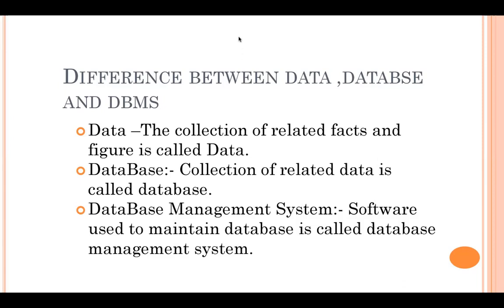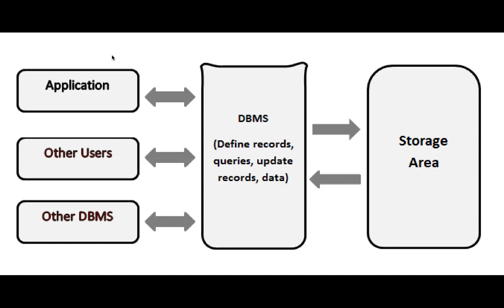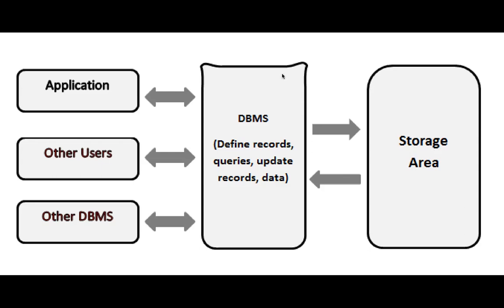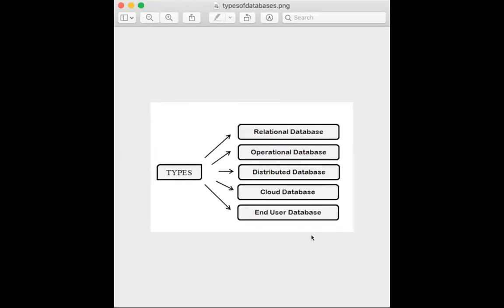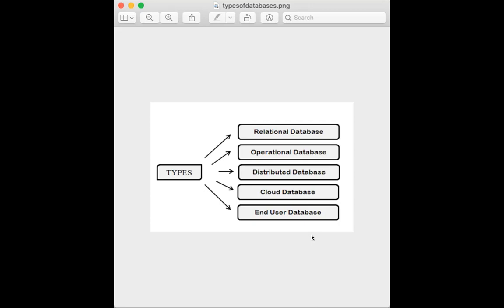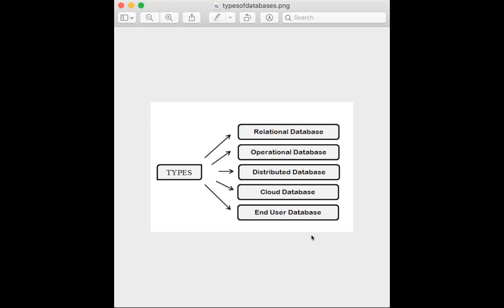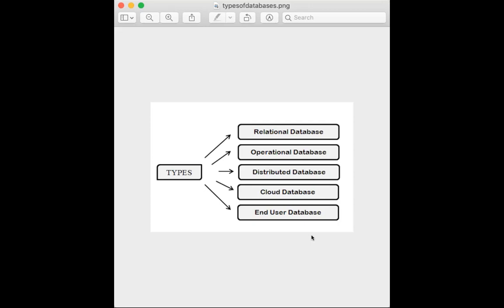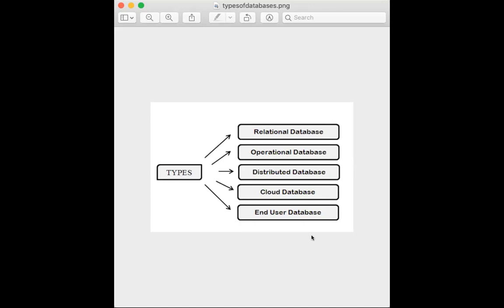Database Administration Part 1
Blue Code Hack Club 3rd Edition Database